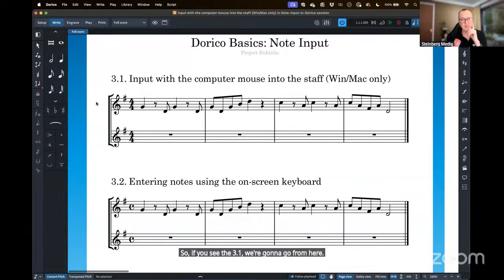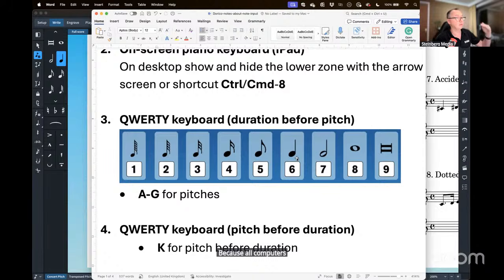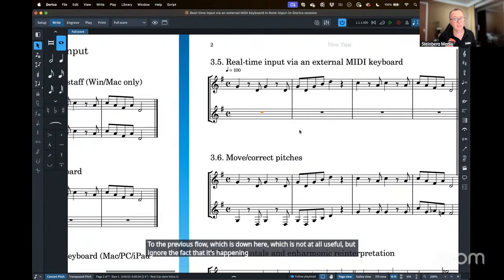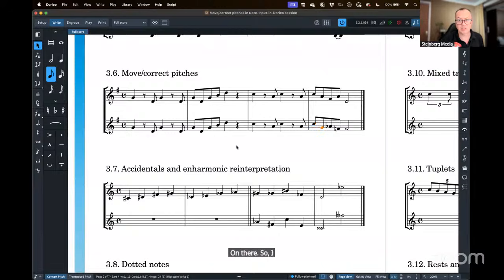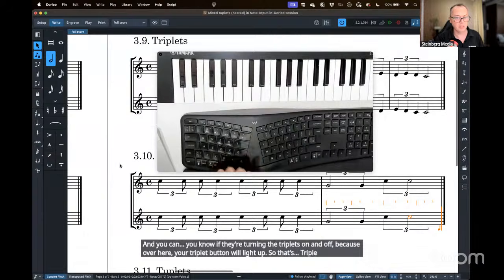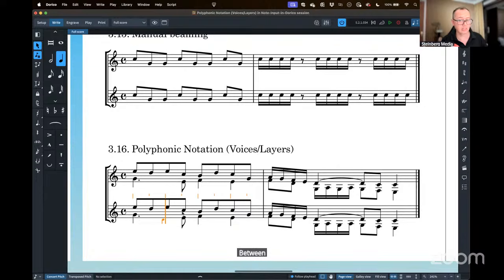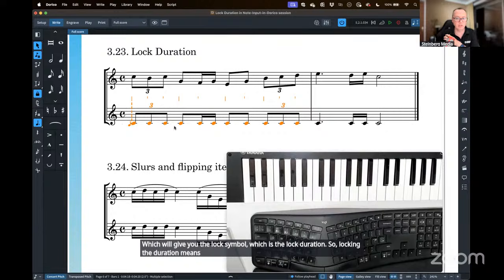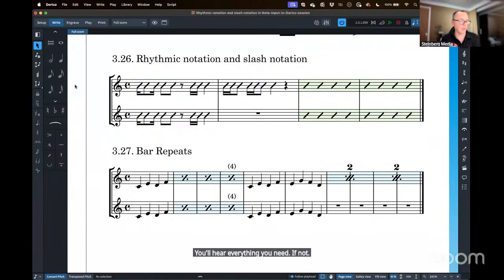Fall For Dorico Masterclass #1: Note input basics (13th Sept)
This session was a live Zoom session (streamed to YouTube) and is session 1 in the 'Fall For Dorico Masterclass' series.  To download the files for this session